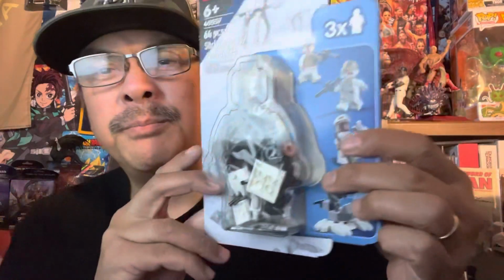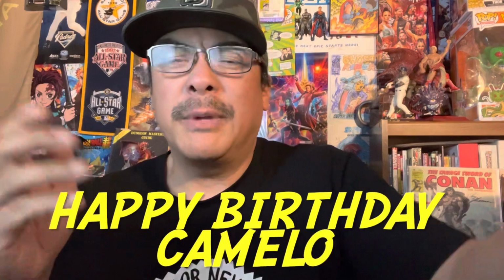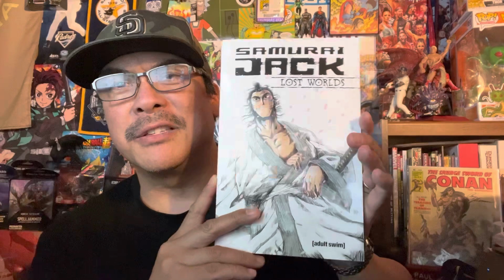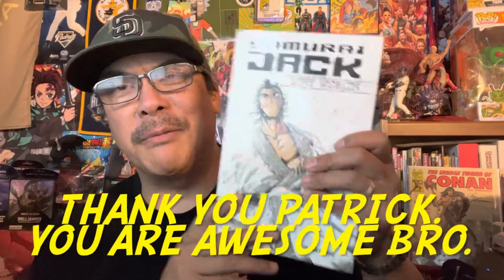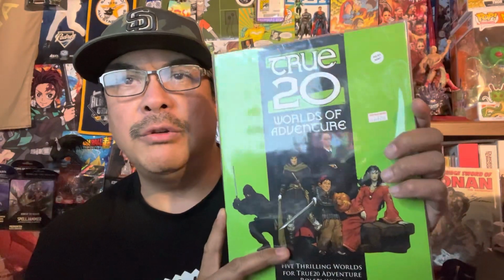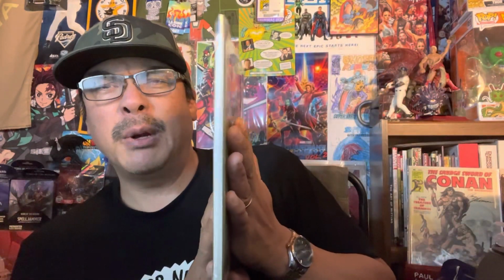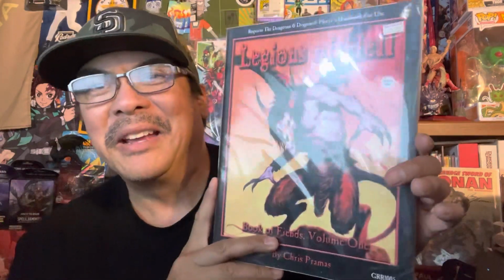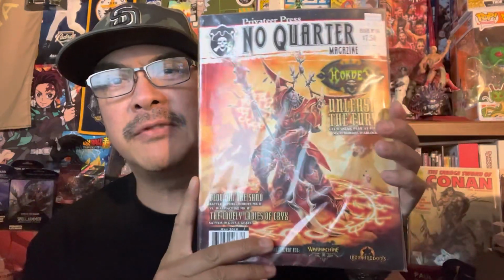Comics, Gaming & Legos Pick-Ups (Pismo Beach Vacation)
Took a drive up the coast to Pismo Beach & the San Luis Obispo area for a small getaway. While I was there. I visited a few stores. Namely a Lego store and two comic book stores. If your in the area. Please visit and shop these stores. They are awesome.
~Bricks & Minifigs
~Dr. Cain’s Comics & Games
~Captain Nemo Games and Comics
565 Higuera Street